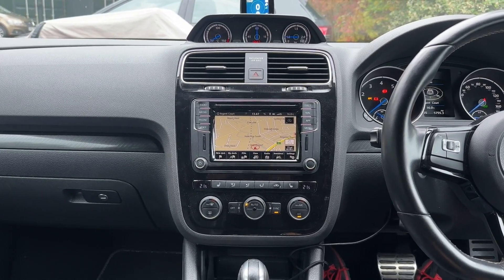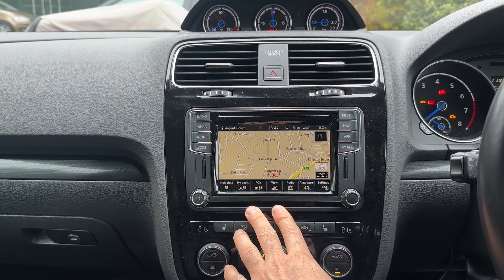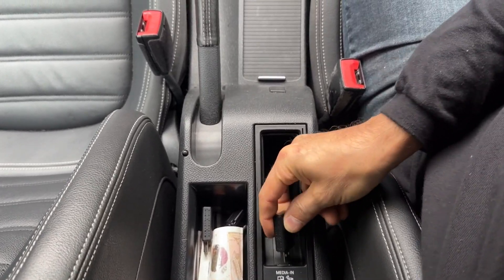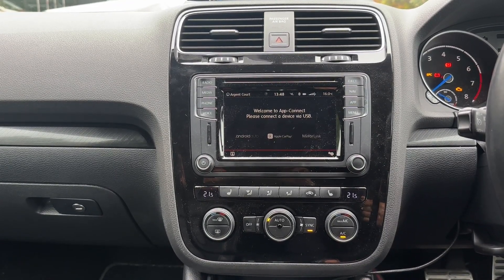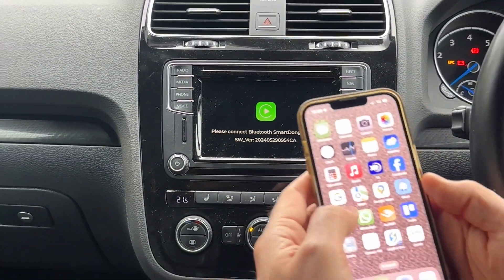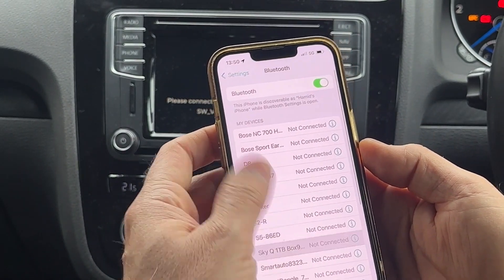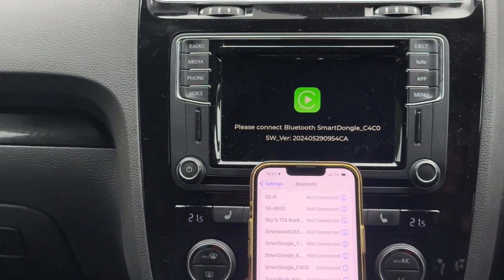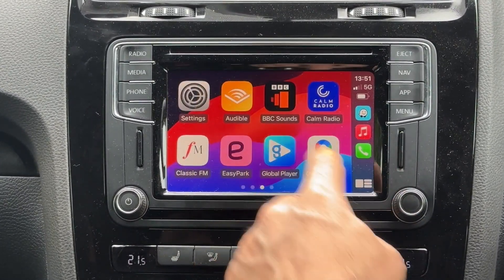SNS TUTORIAL - How to Connect Wireless App Connect Adaptor with Apple iPhone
How to Connect Wireless App Connect USB Adaptor with Apple iPhone.